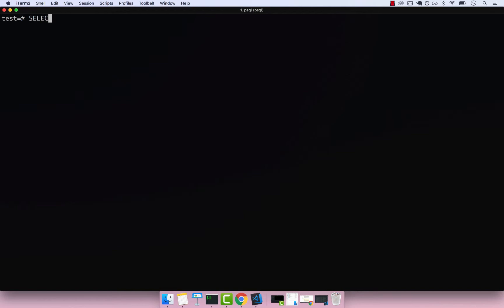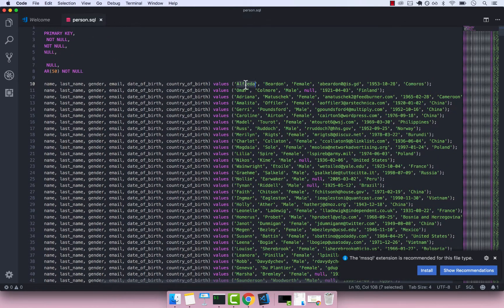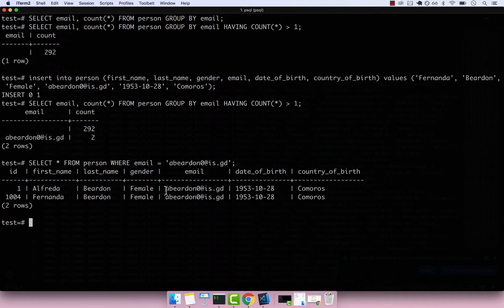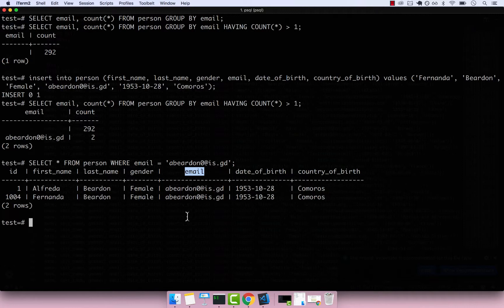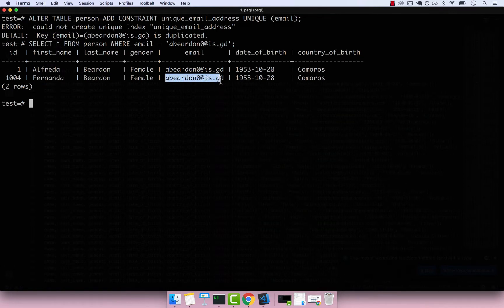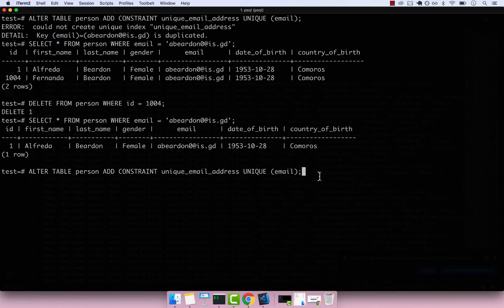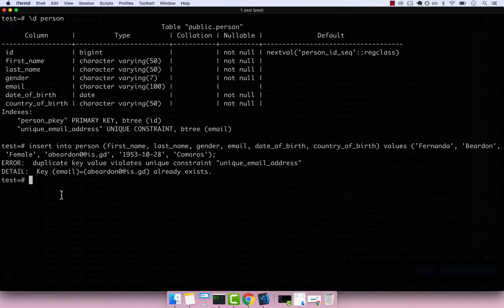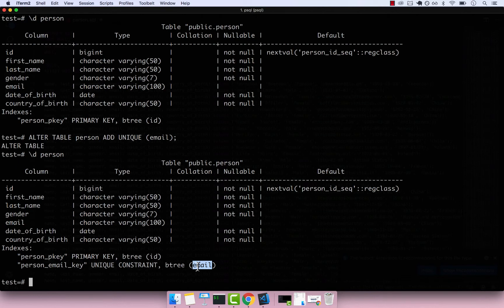PostgreSQL: Unique Constraints | Course | 2019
In this video you will learn about unique check constraints to enforce unique column/s to be added on record insertion.